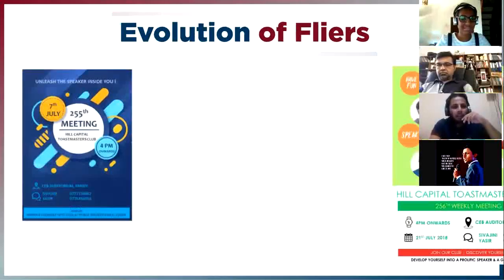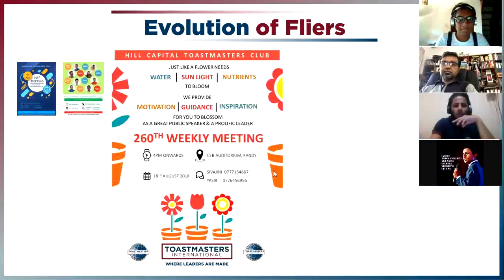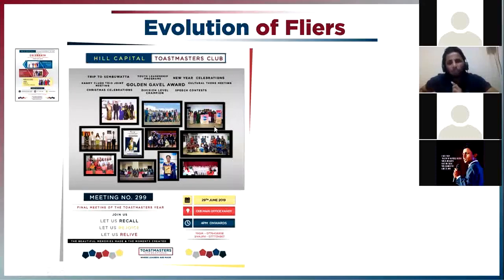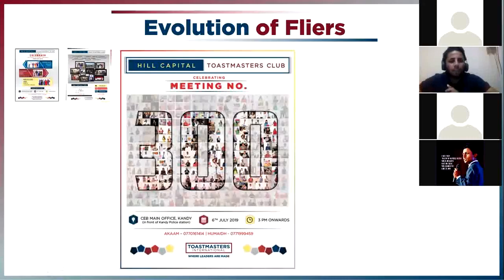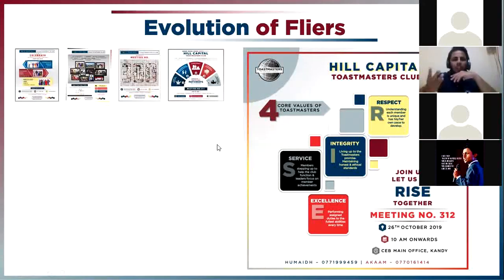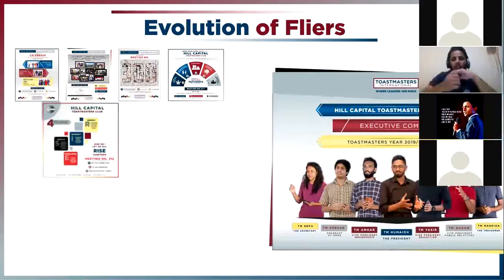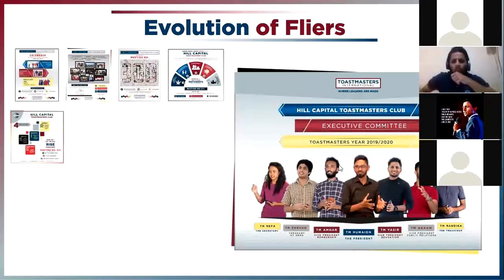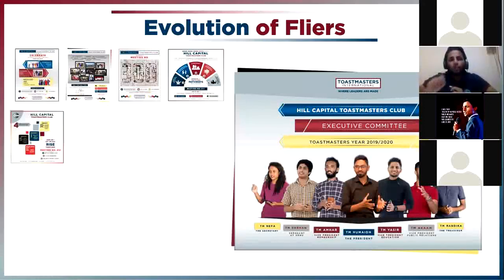Session 1 - Creating promotional flyers for your Toastmasters Club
TM Yasir shares his Toastmasters journey in public relations and designing